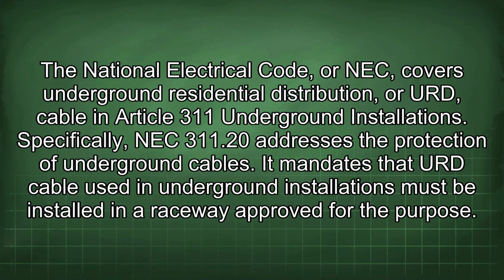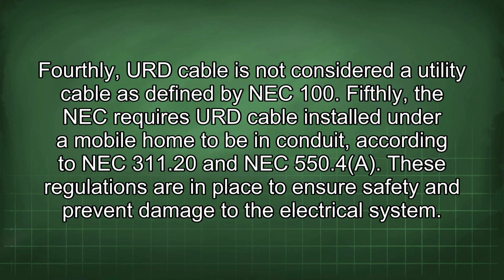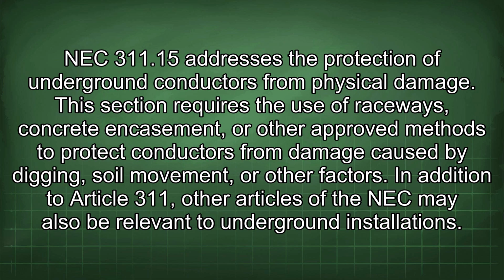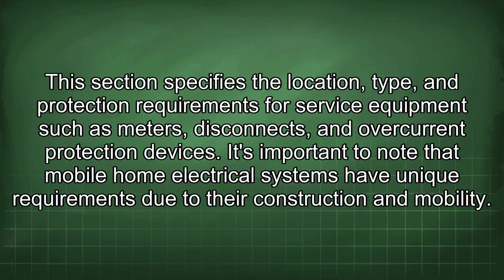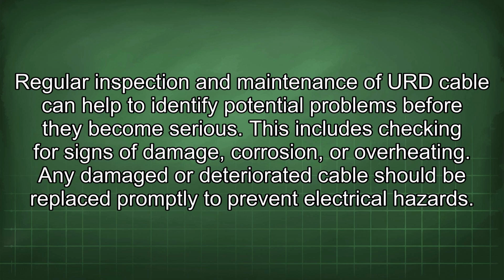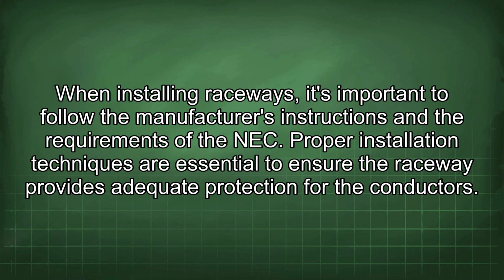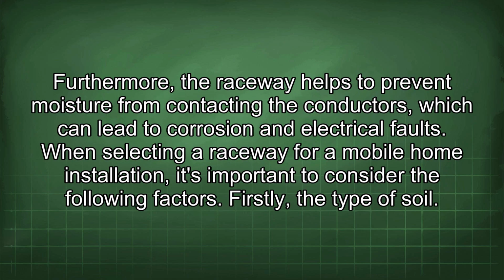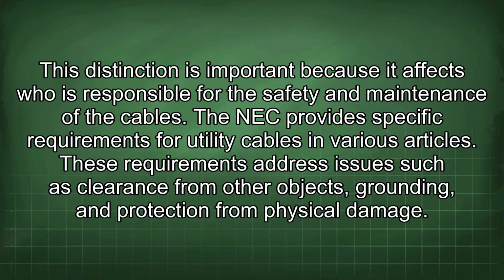URD Cable Under Mobile Homes NEC Requirements Explained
Learn about NEC regulations for URD cable installations. Discover if URD cable needs conduit under mobile homes. Understand the NEC requirements in articles 311.20 and 550.4(A).